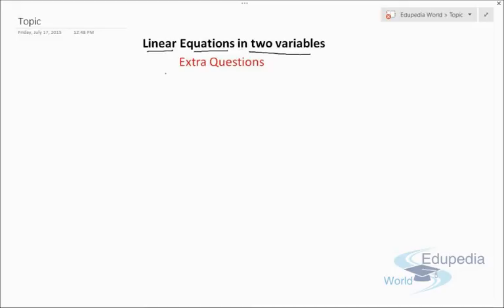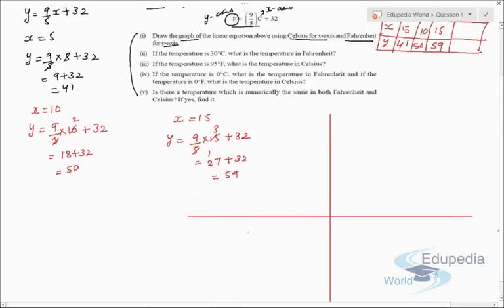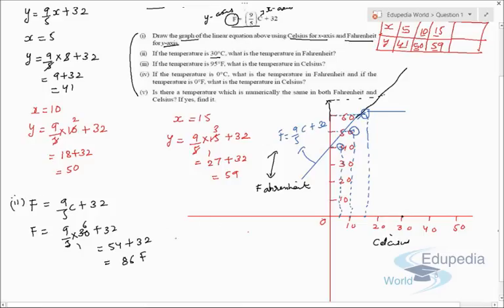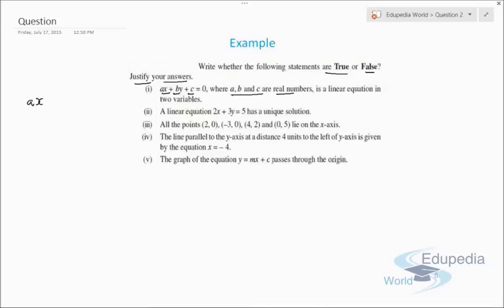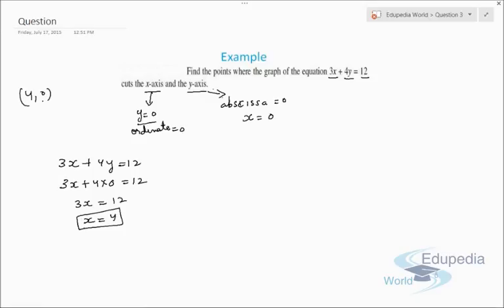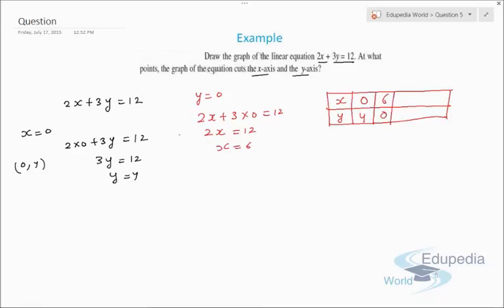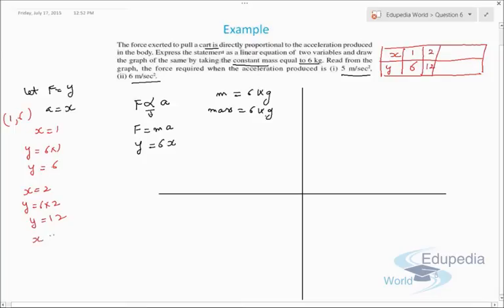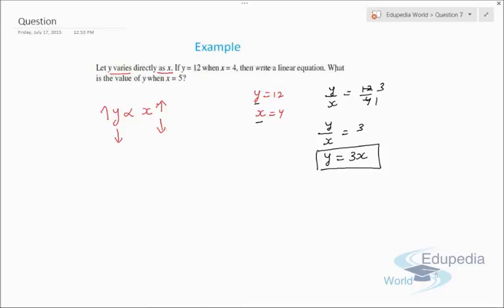Mathematics Grade 9 - | Questions on Linear Equations